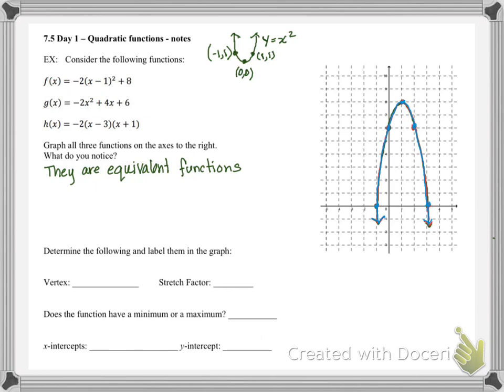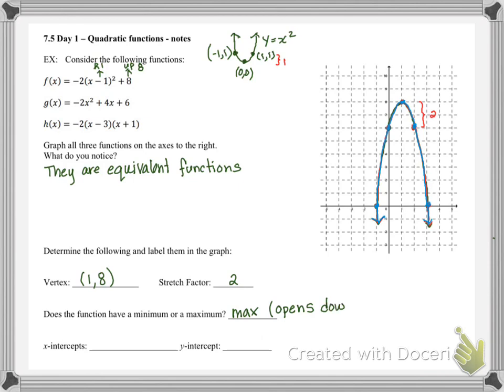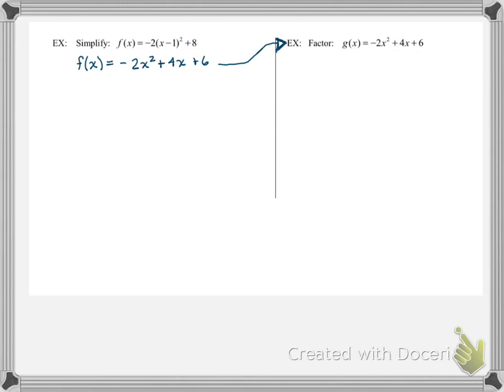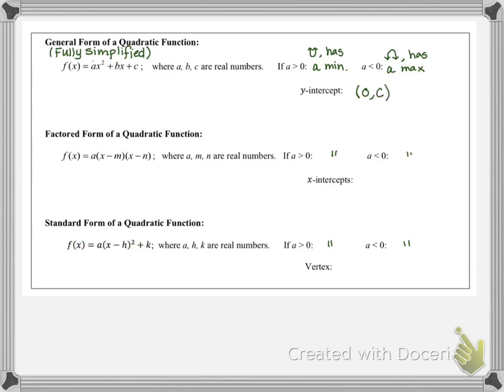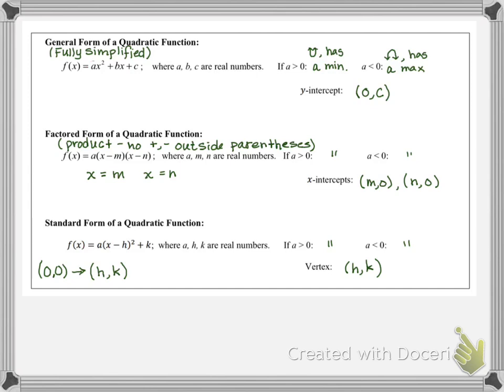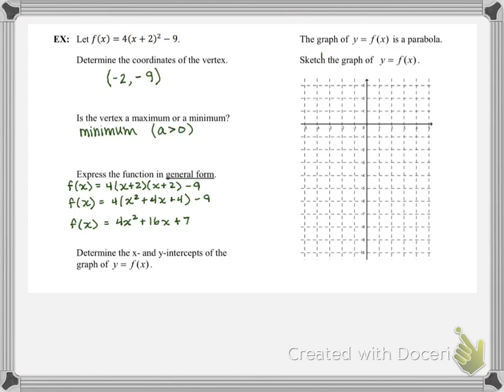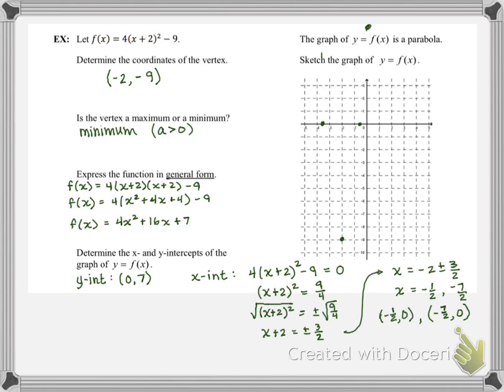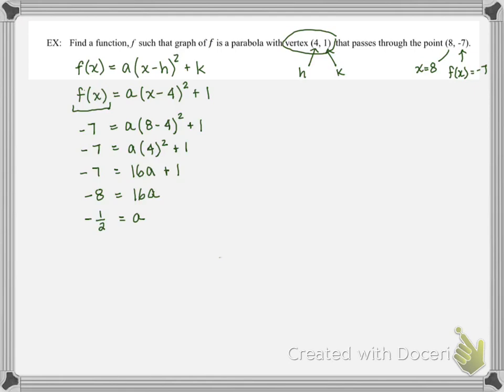7.5 day 1 M121